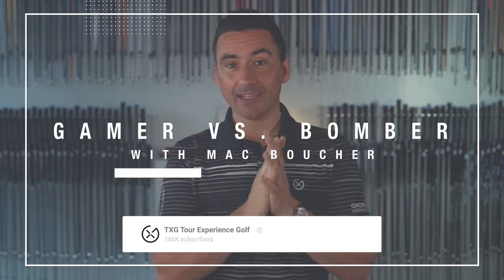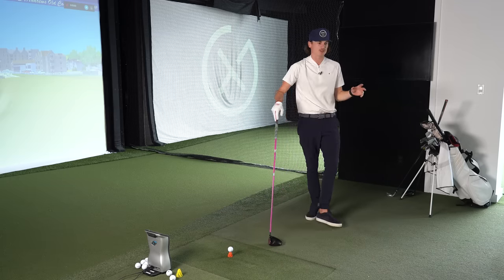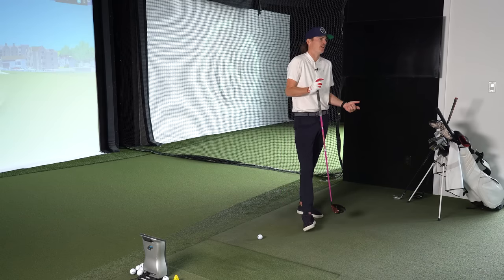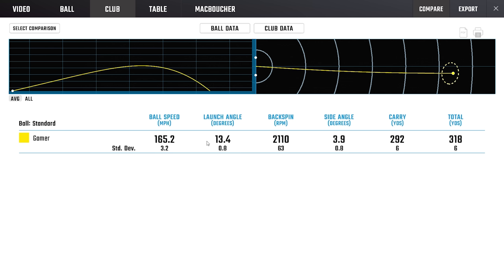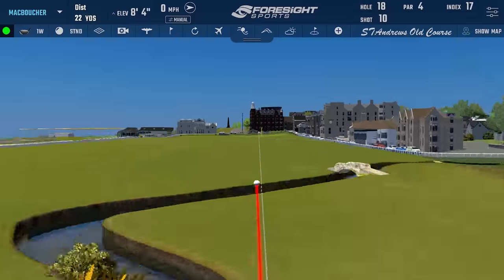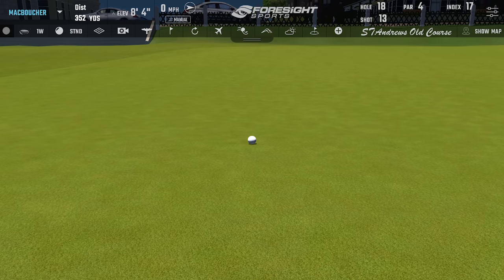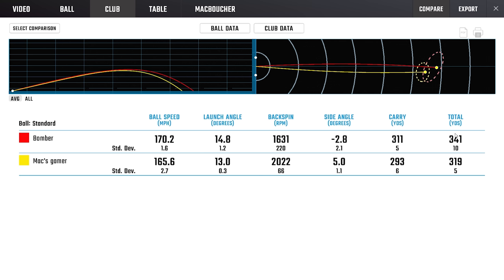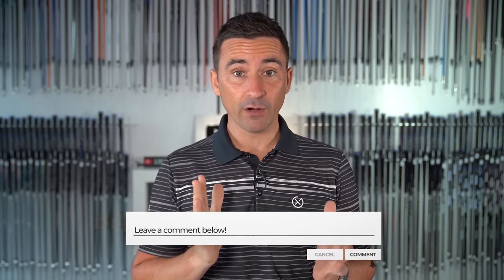Mac Vs. AutoFlex // Building a Bomber Driver!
We are in the TXG Fitting Studio with Mac Boucher to test the AutoFlex shaft against his gamer to build the ultimate bomber driver for slinging draws.